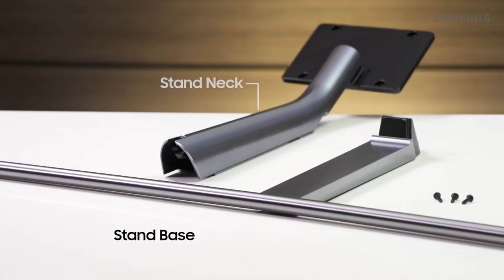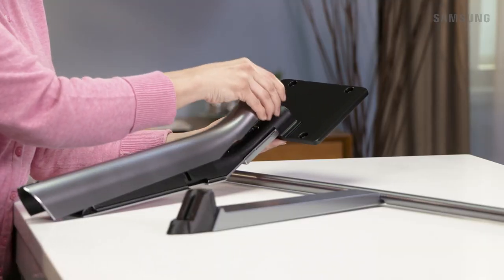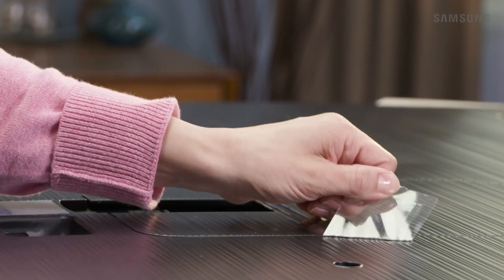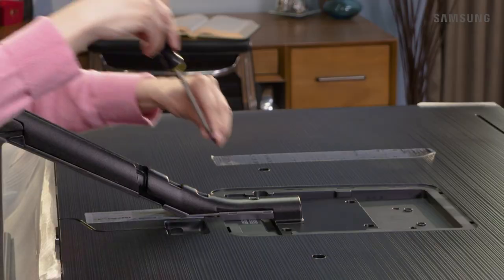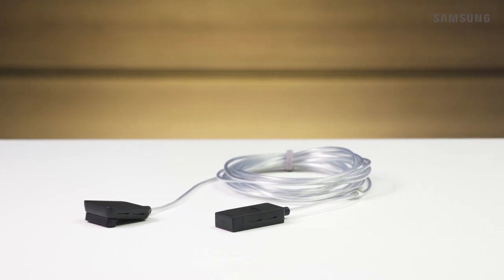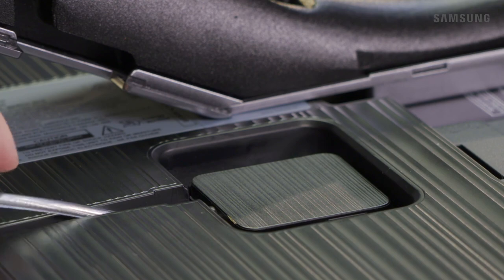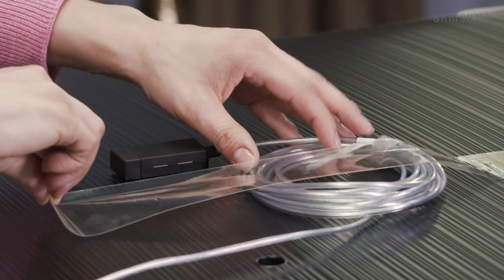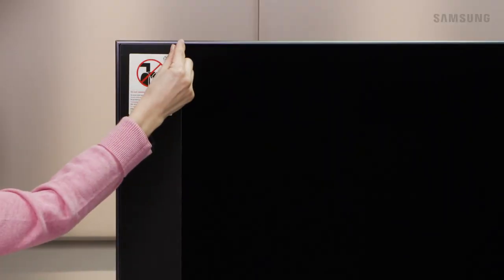Install the Stand on Your 2018 Q7FN and Q7CN QLED TV | Samsung US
Installing the stand on your TV is super simple! Here, we show you what you’ll need to get started.  We’ll show you how to properly attach the Stand Mount and Stand Base together, as well as how to install the stand to your television. Before moving your TV into place, it’s best to connect the TV end of the One Invisible Connection into your television; we will show you how to do just that! You will need a Philips head screw driver to complete the installation, so make sure you have one on hand. This video applies to all 2018 Q7F and Q7C Televisions.